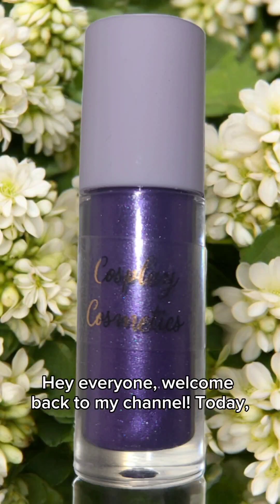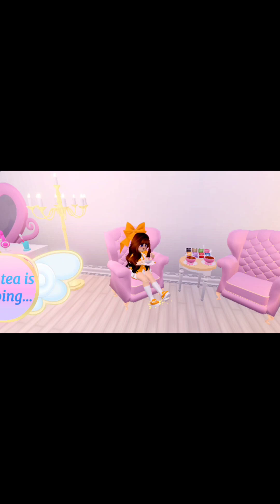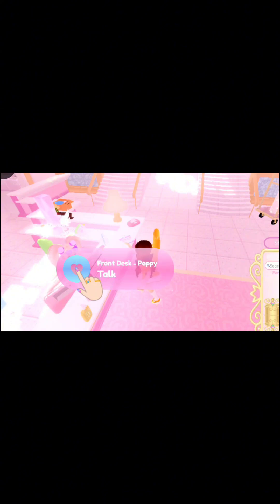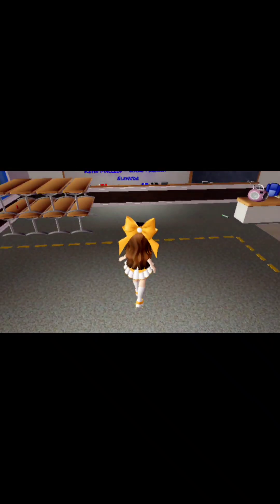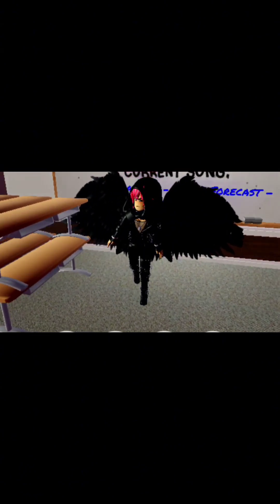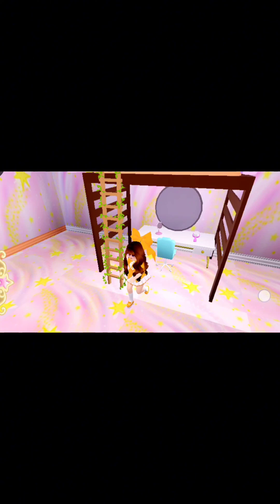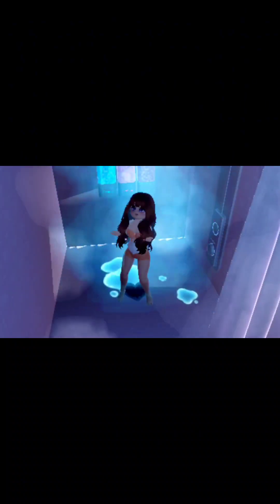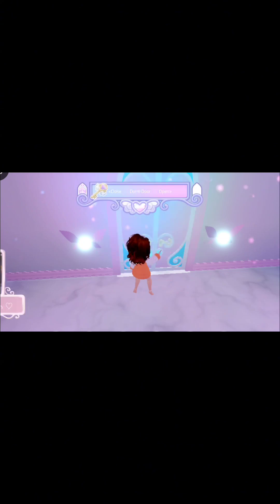The Mystery of the queen Season 2 episode 1 / Jasmine Fleming